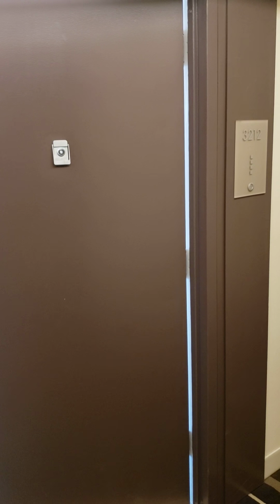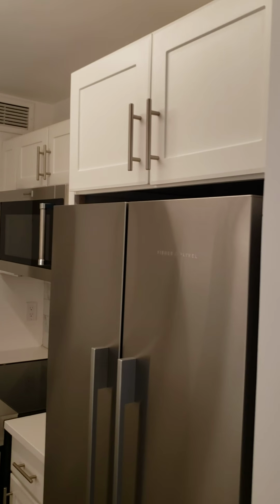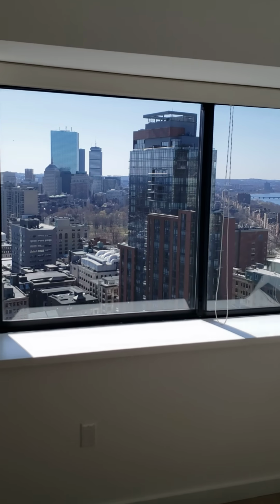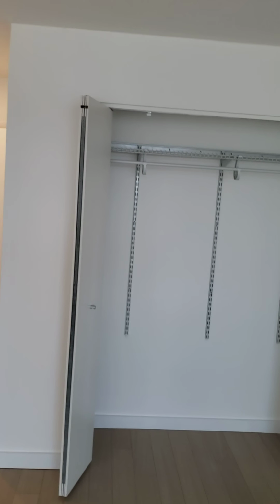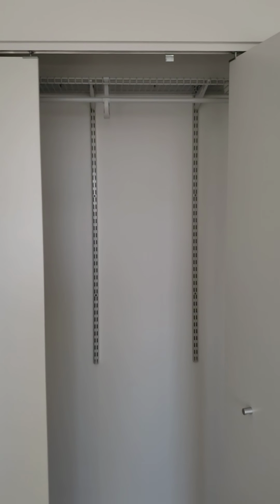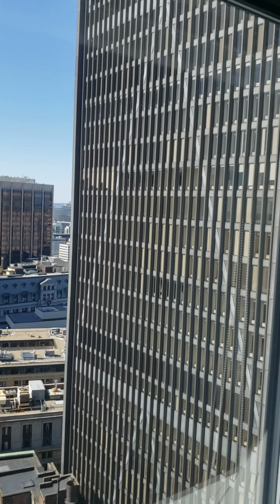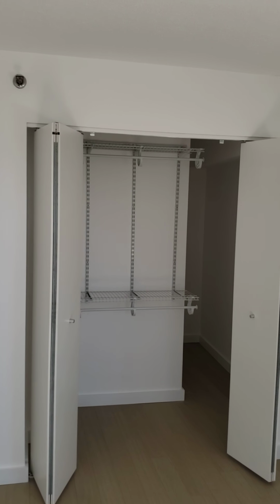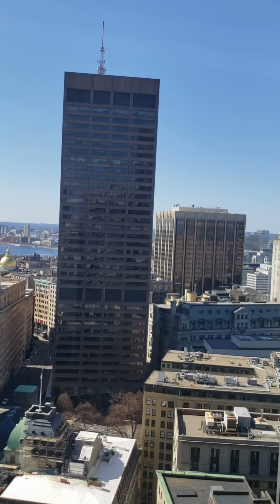Devonshire - 12 - Apt.3212